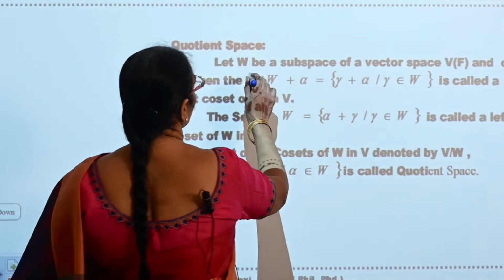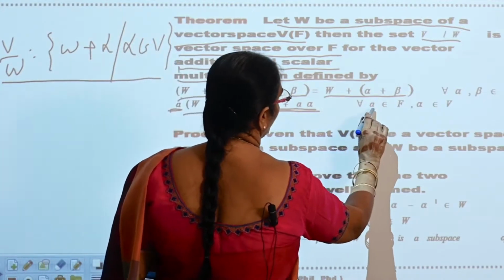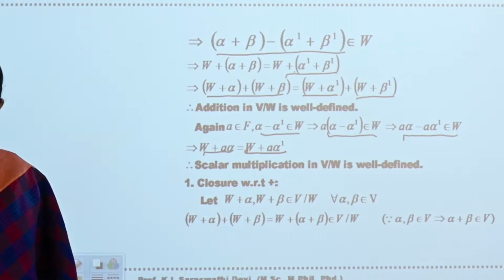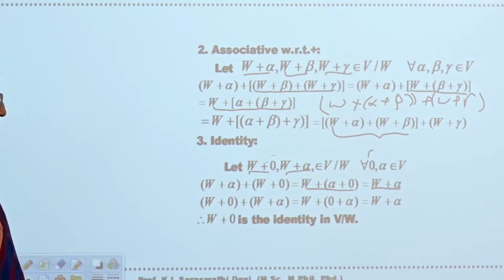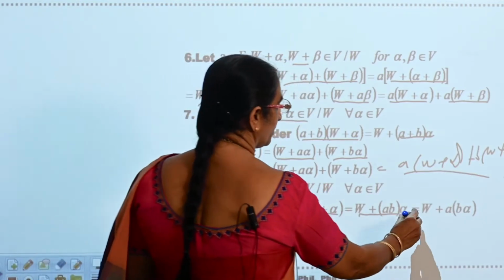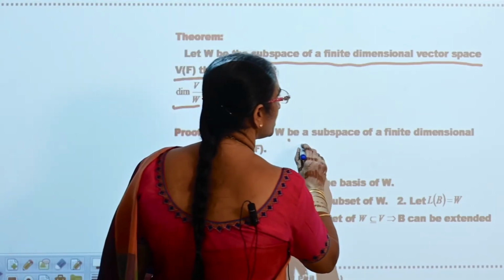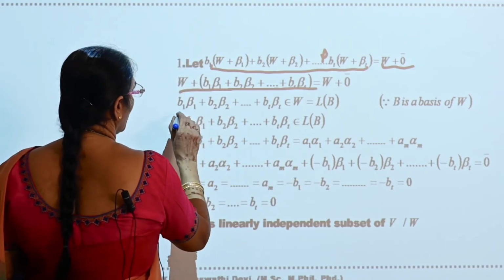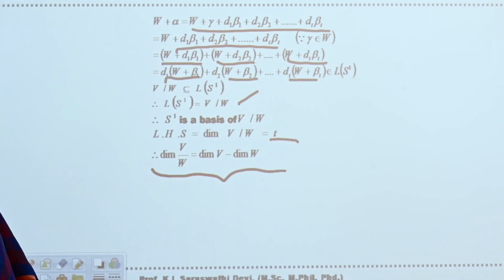Basis and Dimension Part 4 by K.L.Saraswathi Devi